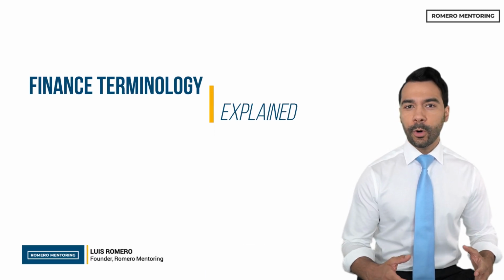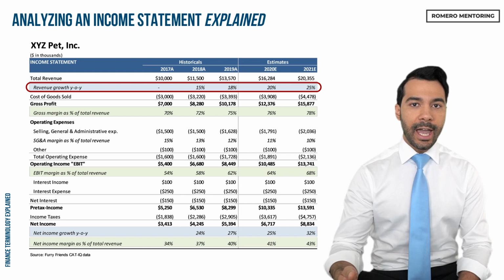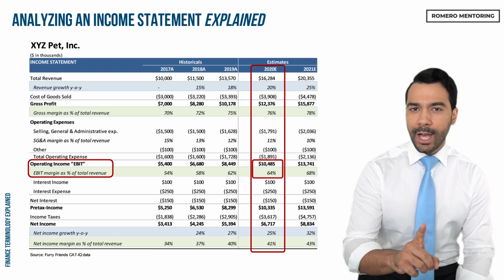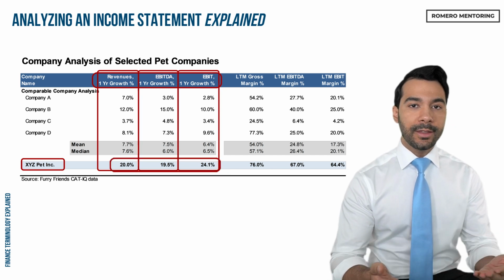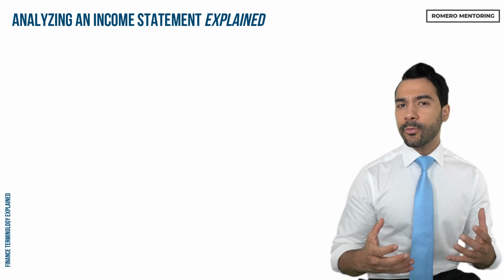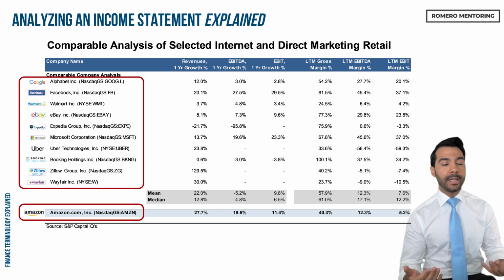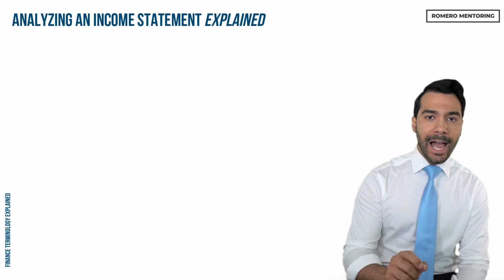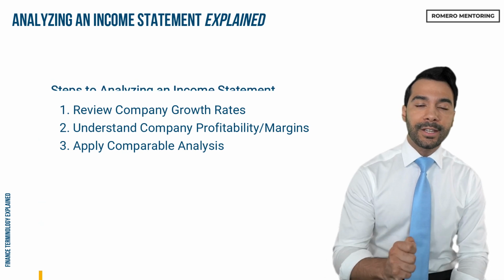Analyzing an Income Statement Explained | Finance Terminology Series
Learn how to analyze an income statement from a financial analyst perspective. We give you a step by step process on how you can analyze an income statement just like a professional.

Steps to Analyzing and Income Statement:
1. Review company growth rates
2. Understand company profitability/margins
3. Apply comparable analysis